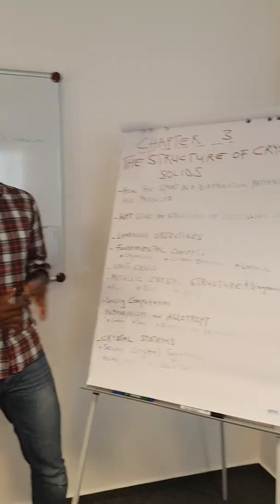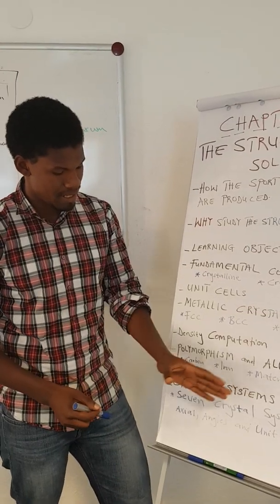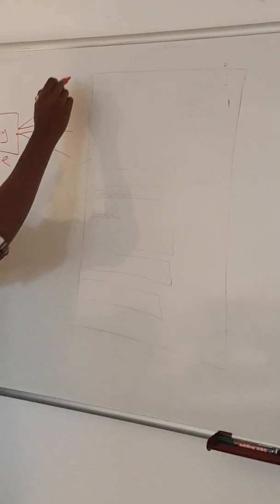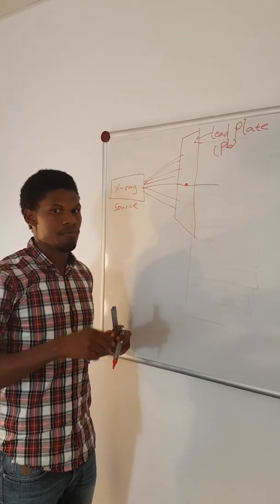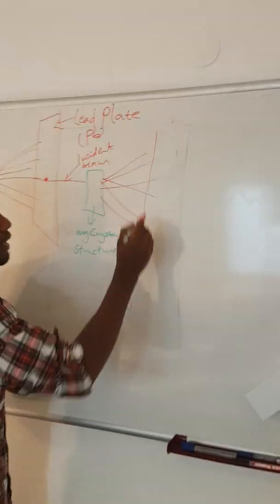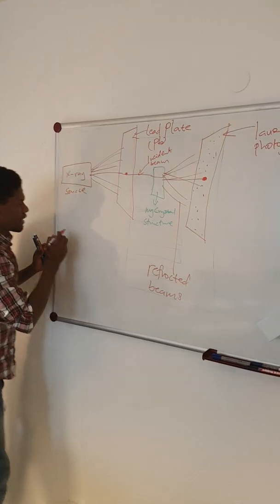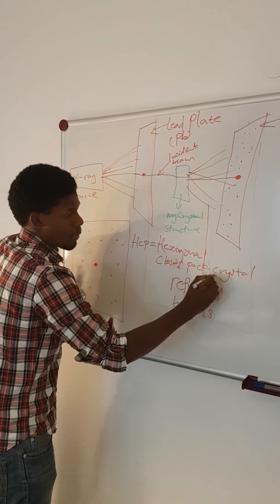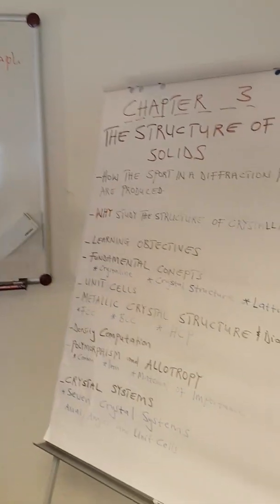An Introduction to Material Science and Engineering Chapter 3:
MSE101: Chapter 3: The Structures of Crystalline Solids. An intro to the chapter